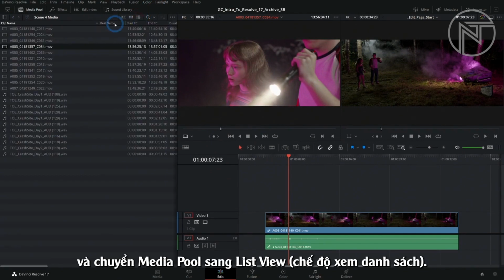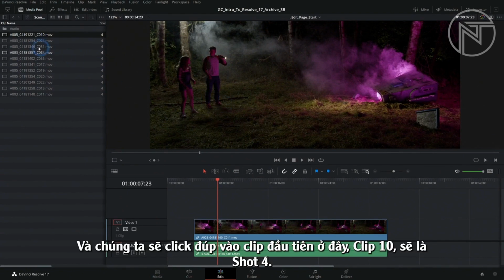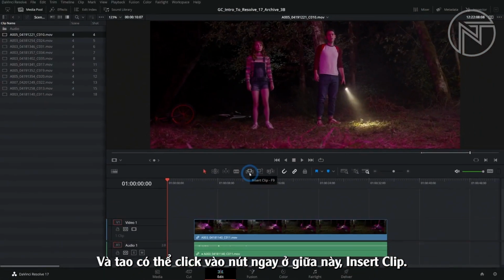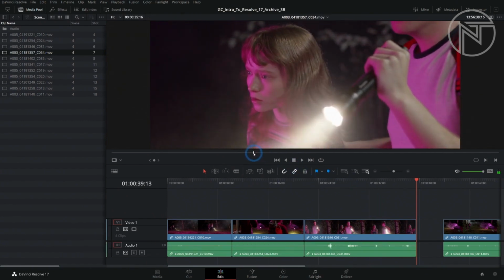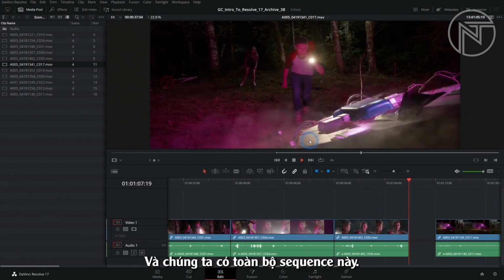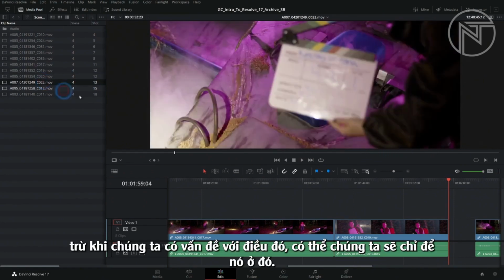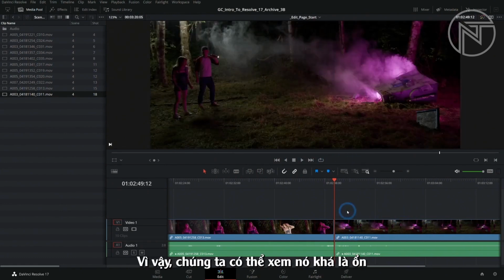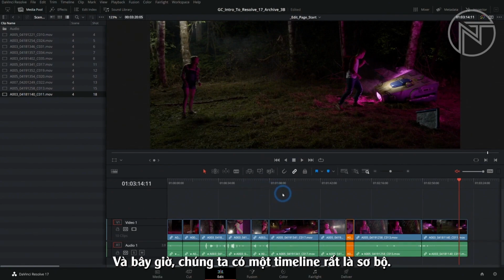Lesson 3C The Edit Page Creating a Rough Cut Full Vietsub